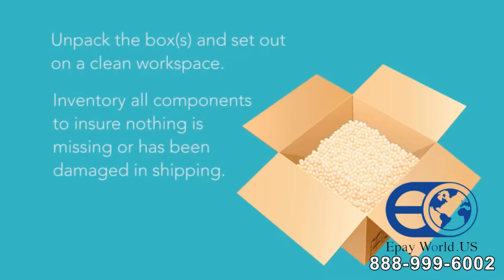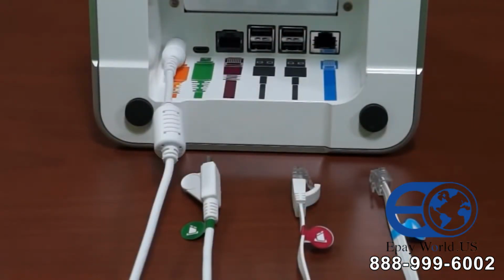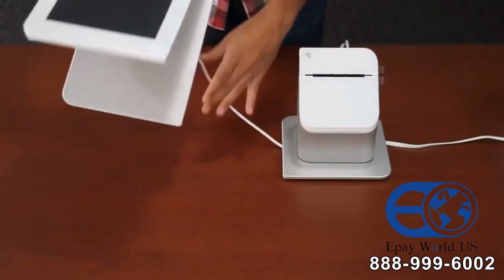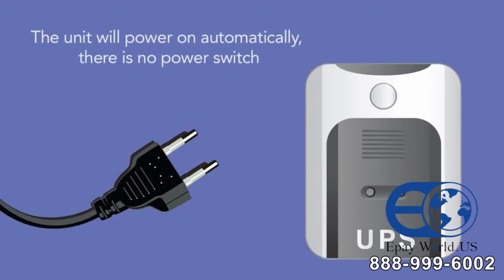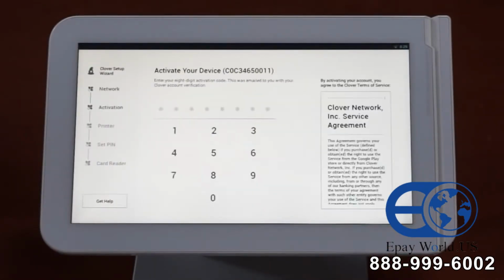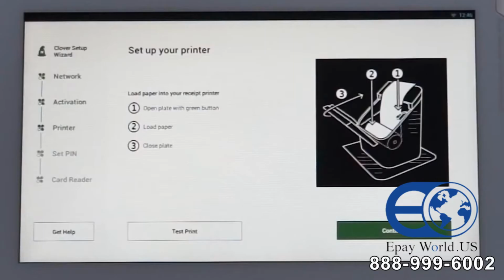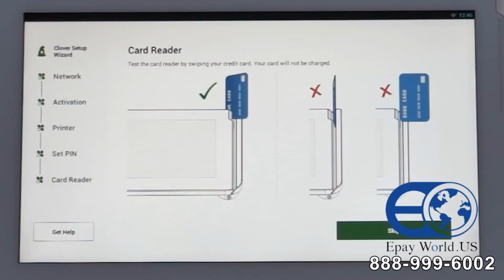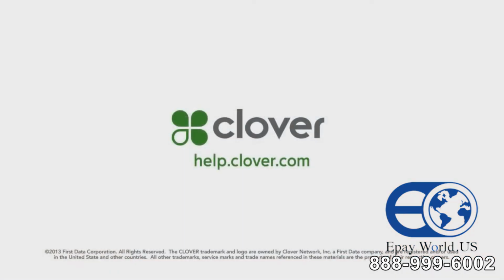Clover Station Setup